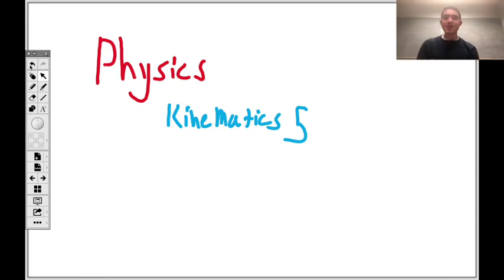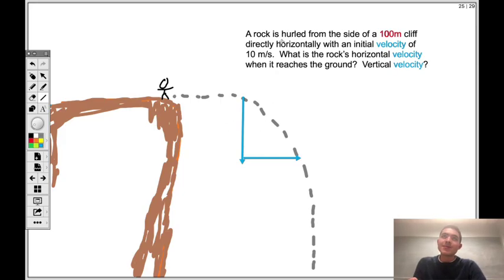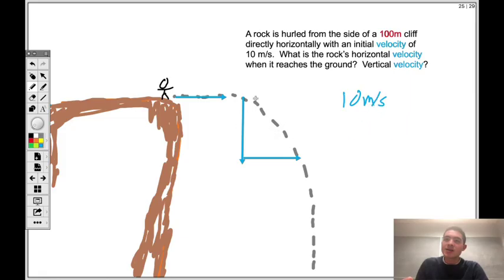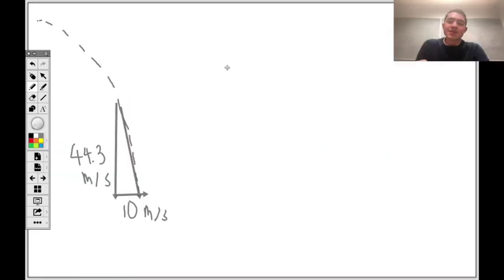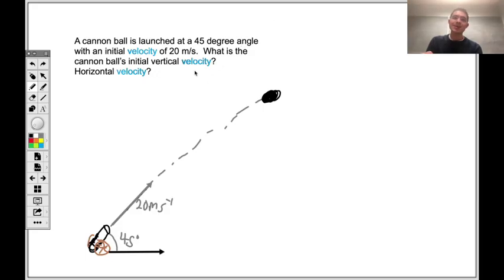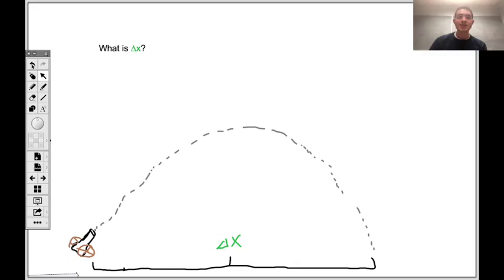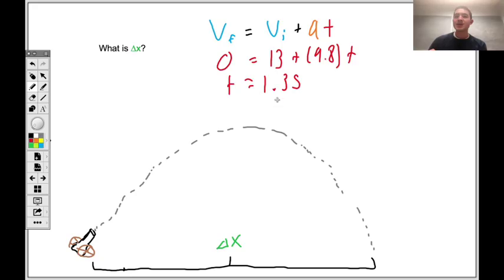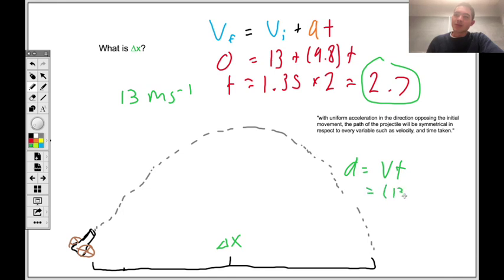Physics Kinematics 5 (Original Series)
This video is part of a short, unfinished series I created in 2019. I am releasing them now to show my growth over the years.